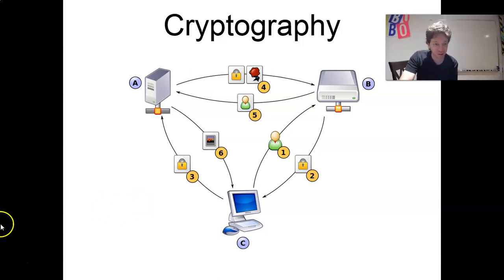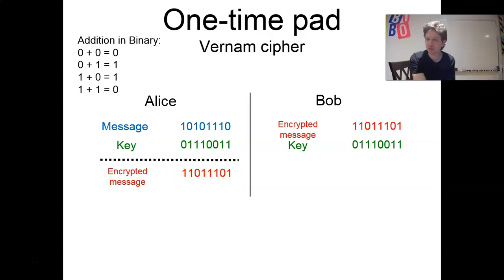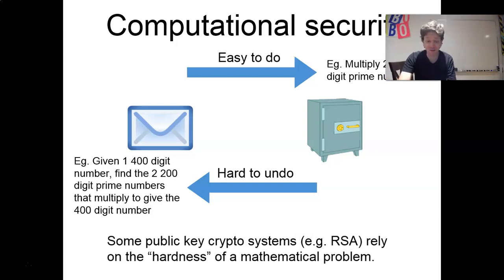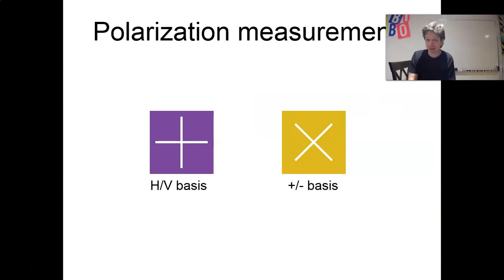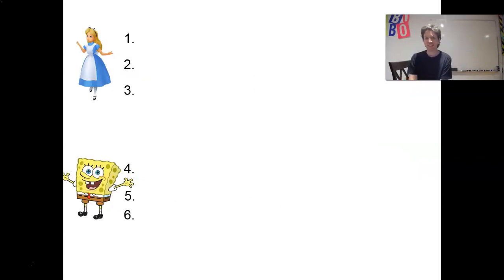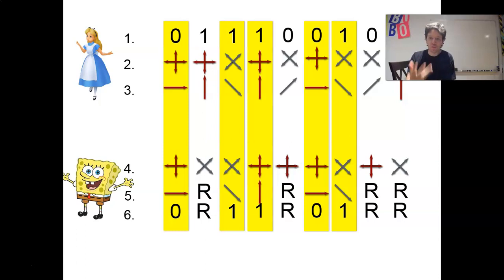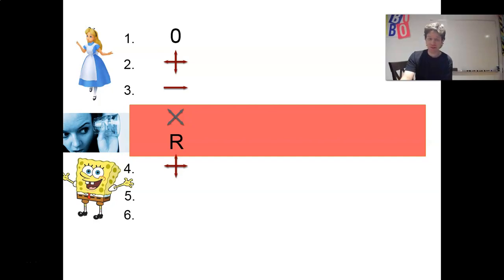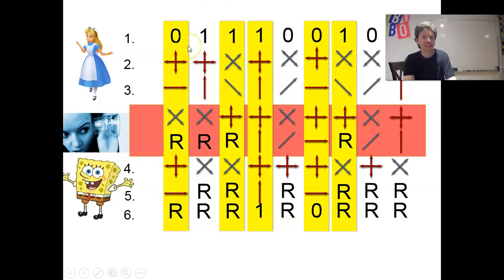Grade 12 University Physics Modern Lesson on Quantum Cryptography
This lesson looks at Quantum Cryptography.